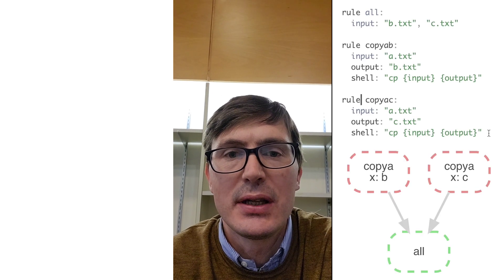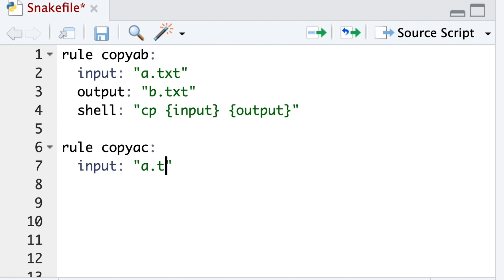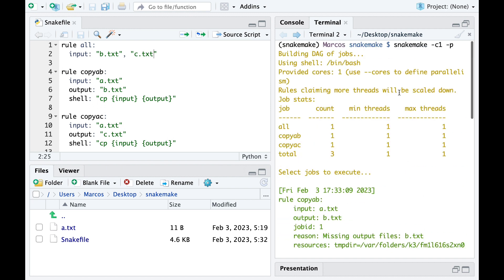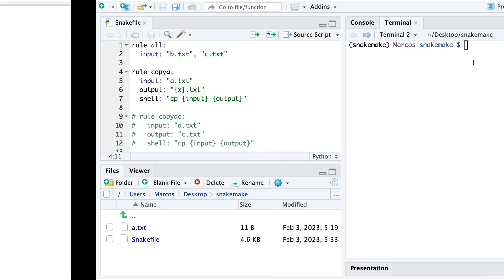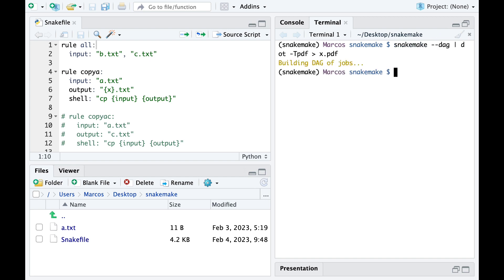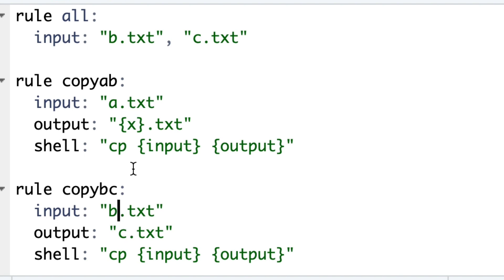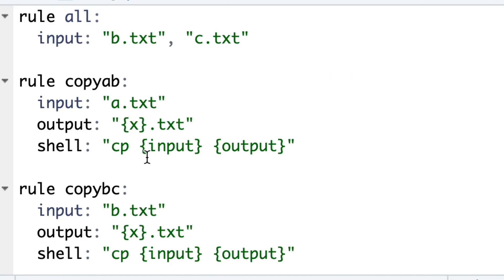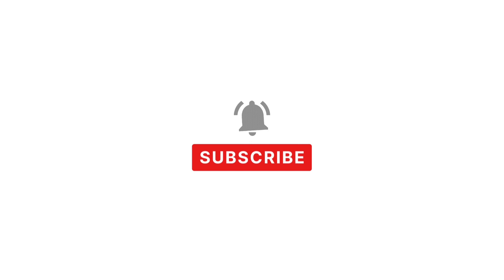Snakemake wildcards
Hi everyone and welcome back to the snakemake series. In this video, I will introduce the concept of wildcards and how we can use them to build robust pipelines. We will start with the rule copyab, which makes a copy of file a and renames it file b.

Timeline:

00:00 Intro
00:18 A simple rule
00:40 Two simple rules
01:00 Rule all
01:37 Wildcards
02:45 Graphics
03:15 Tandem rules
03:45 Ambiguities
04:07 Restrictions
04:28 Outro

rule copyab:
  input: "a.txt"
  output: "b.txt"
  shell: "cp {input} {output}"

When we launch the pipeline, the rule copyab gets run and file b is generated. Now let's create a second rule, copyac that makes a copy of the a file and names it file c.

rule copyab:
  input: "a.txt"
  output: "b.txt"

rule copyac:
  input: "a.txt"
  output: "c.txt"

We launch the pipeline, and the only file that is generated is file b because it is the only one requested in the first rule. So we need to put a rule all on top and request both files b and c. If you are not sure how this works check the rule all video.

rule all:
  input: "b.txt", "c.txt"

rule copyab:
  input: "a.txt"
  output: "b.txt"

rule copyac:
  input: "a.txt"
  output: "c.txt"

OK, now we launch the pipeline, all rules are run and we get both the b and c files. So far so good, but looking closer at these rules, they are essentially the same the only difference is the name of the output file. To avoid repetition we can use wildcards to specify the variable part of the rule and have a generic rule. To do this we write the variable part of the output between curly brackets. And we will also change the name of the file from copyab to copya to make it more generic.

rule all:
  input: "b.txt", "c.txt"

rule copya:
  input: "a.txt"
  output: "{x}.txt"

# rule copyac:
#   input: "a.txt"
#   output: "c.txt"

When we write the pipeline, all rules are run, files b and c are created and we can see that the variable part of the output has been assigned a wildcard. When the first copya rule is run, the wildcard x is assigned the value b, and the second time the copya rule it's run the wildcard x is assigned the value c.

We can have a graphic visualization of the pipeline if we run the following command.

snakemake --dag | dot -Tpdf x x.pdf

We can create a pdf with this information. In this case, we see that the rule copy a is run twice using in one case b to specify the wildcard x, and in the other case c is used. We can also see that both rules are run to satisfy the files required in rule all.

Now let's try to run two rules, one that makes a copy of a and names it b and another that makes a copy of file b and names it c. We can specify the output of the first rule with a wild card.

rule all:
  input: "b.txt", "c.txt"

rule copyab:
  input: "a.txt"
  output: "{x}.txt"

rule copybc:
  input: "b.txt"
  output: "c.txt"

When we run the pipeline, snakemake figures out that it needs to replace the wildcard with b, all rules are run and both files b and c are generated.

However, things can get tricky quite fast. For example, let's assign the output of the second rule with a wildcard.

rule all:
  input: "b.txt", "c.txt"

rule copyab:
  input: "a.txt"
  output: "{x}.txt"

rule copybc:
  input: "b.txt"
  output: "{x}.txt"

When we launch the pipeline, we get an error message claiming that there is some ambiguity.

AmbiguousRuleException:
Rules copybc and copyab are ambiguous for the file c.txt.
Consider starting rule output with a unique prefix, constrain your wildcards, or use the ruleorder directive.
Wildcards:
        copybc: x=c
        copyab: x=c
Expected input files:
        copybc: b.txt
        copyab: a.txtExpected output files:
        copybc: c.txt
        copyab: c.txt

Indeed file c could be made by the first and the second rule, and snakemake will not make a decision on this. One way to deal with this is by putting some restrictions on the wildcard, which is done using pattern matching. In this case, we are writing that the pattern can not match a c.

rule all:
  input: "b.txt", "c.txt"

rule copyab:
  input: "a.txt"
  output: "{x,[^c]}.txt"

rule copybc:
  input: "b.txt"
  output: "{y}.txt"

When we launch the pipeline, all rules are run, and both b and c files are generated. As you can imagine, we are just scratching the surface of wildcards implementations...